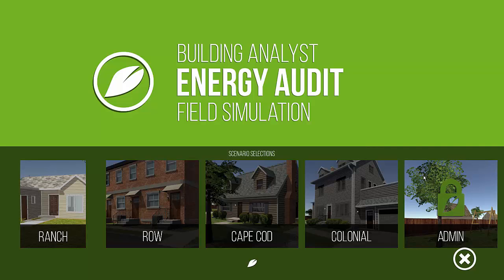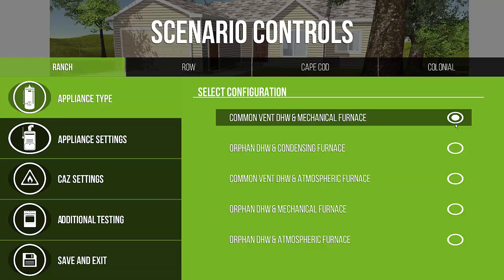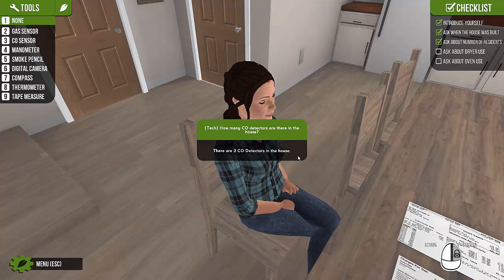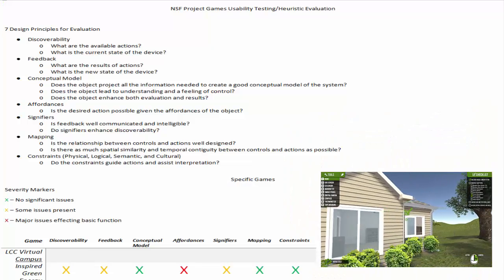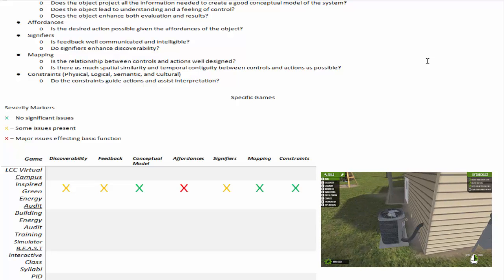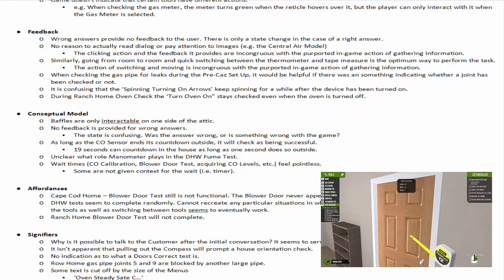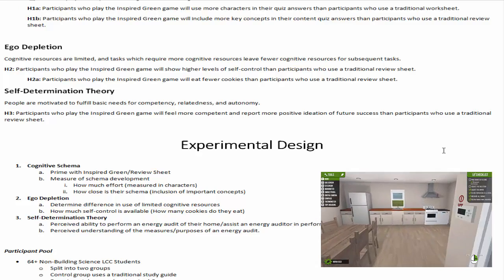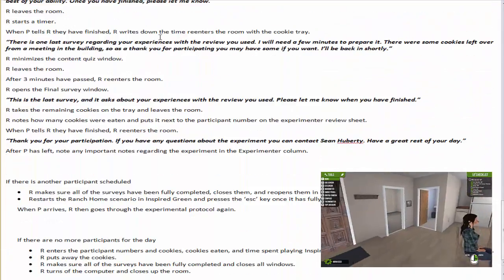Inspired Green UX Walkthrough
This is some gameplay from Inspired Green, which is a educational game I worked on at Lansing Community College. I give a brief description of the game, its purpose, and the role I played in the project.